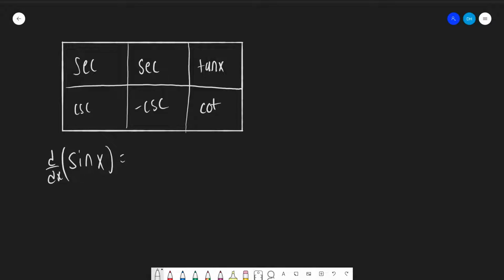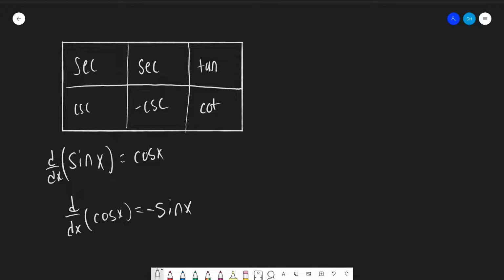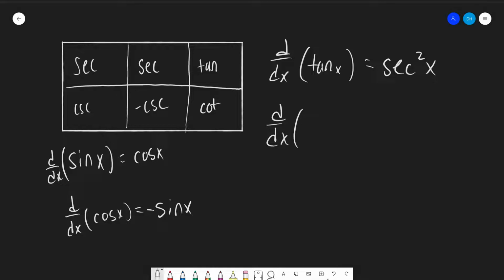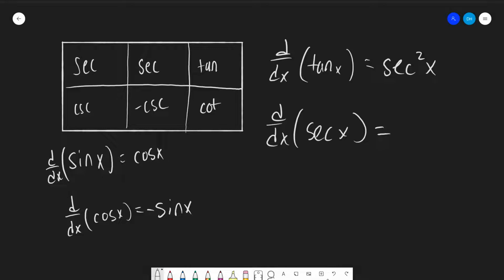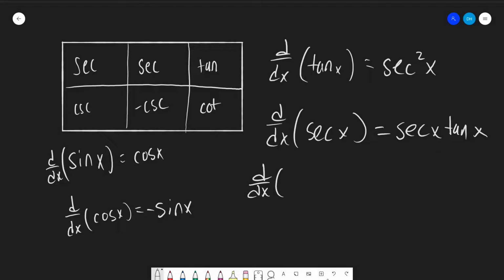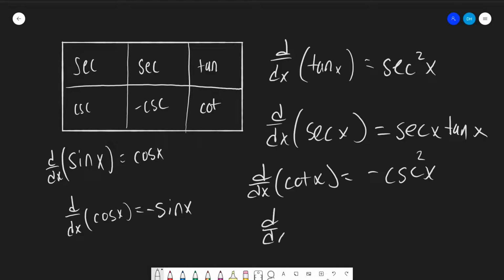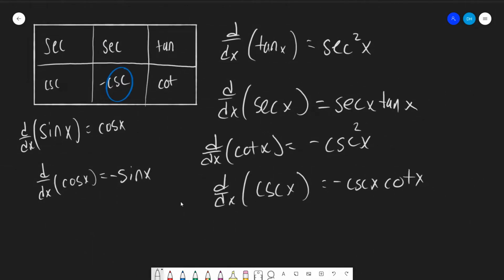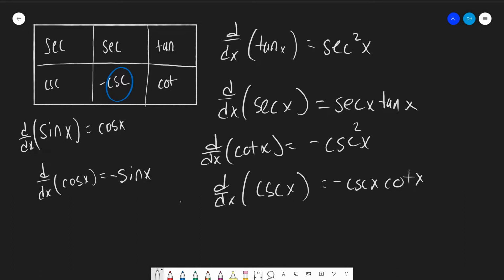How to memorize derivatives of trig functions